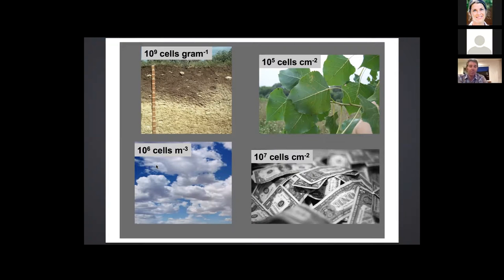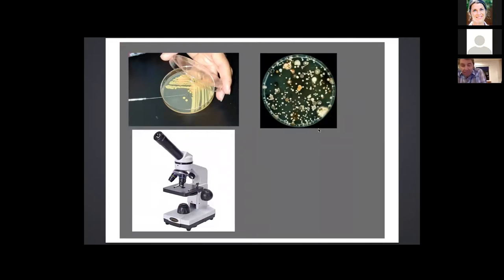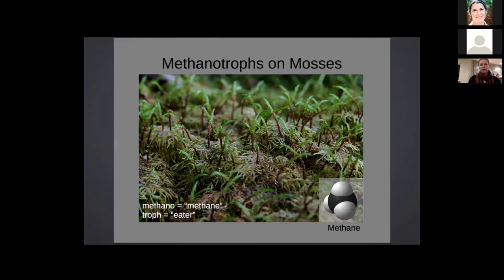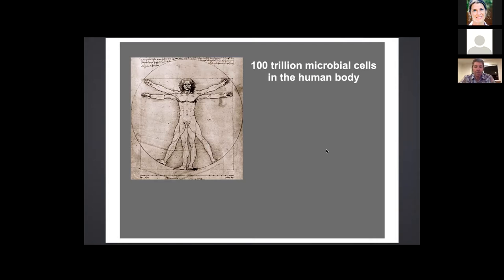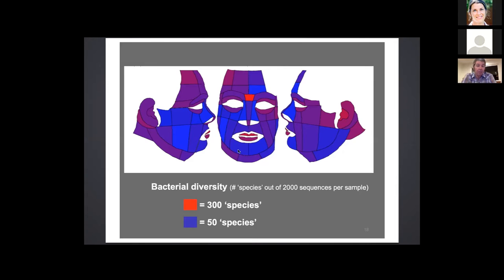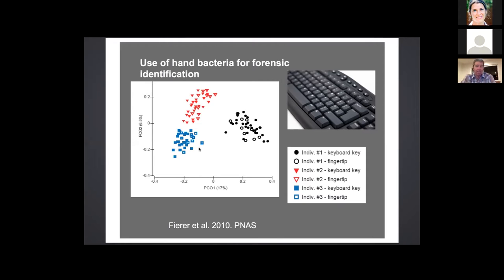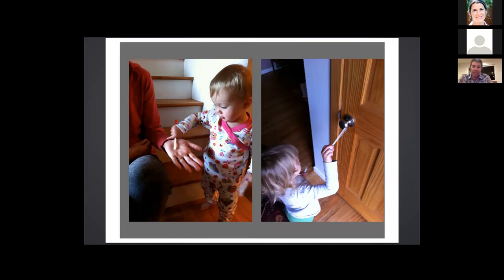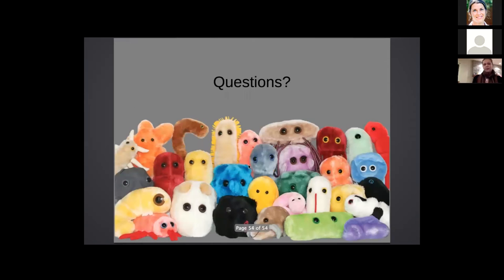Exploring Microbial Diversity in the Environment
In the second installment of this webinar series on microbes, CIRES Fellow Noah Fierer and CU Graduate Student Hannah Holland-Moritz present on microbial diversity in the environment.